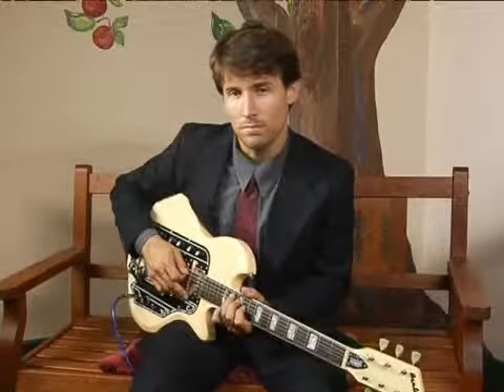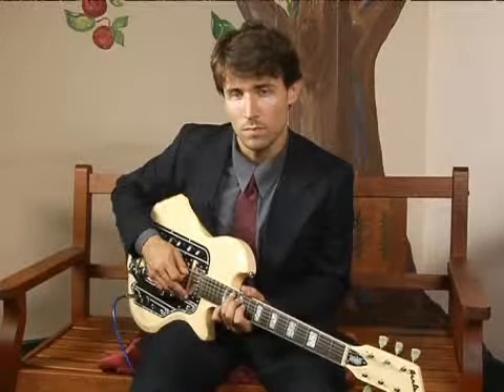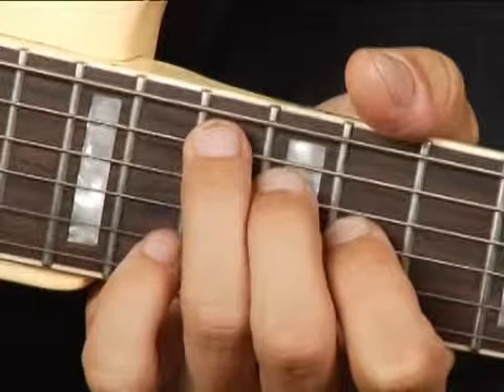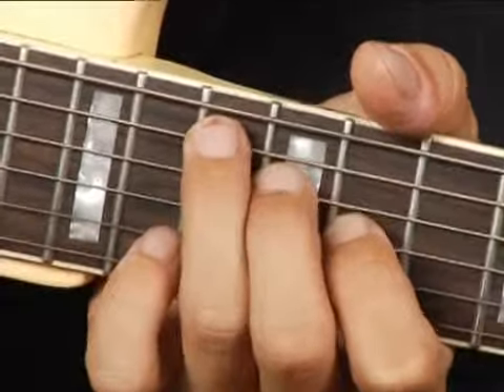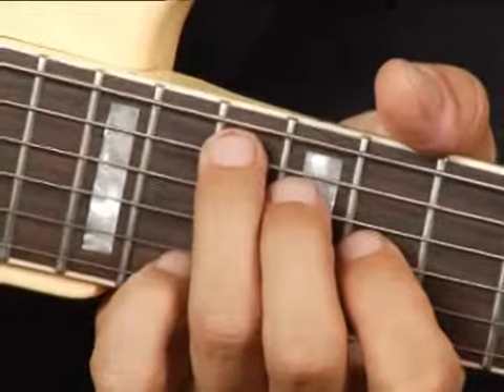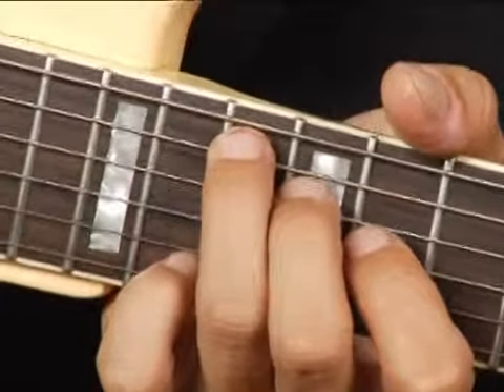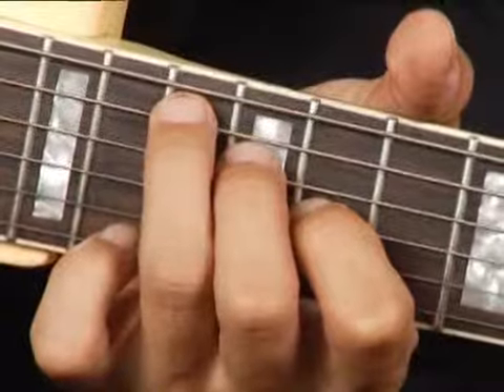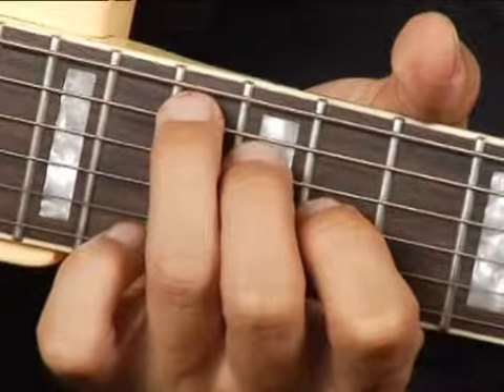Play Bb Aug Chord on the Middle Bottom Guitar Strings: Root Position : Guitar Chord Dictionary 6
Learn how to play the Bb Aug guitar chord in this free video series on music theory and guitar lessons.